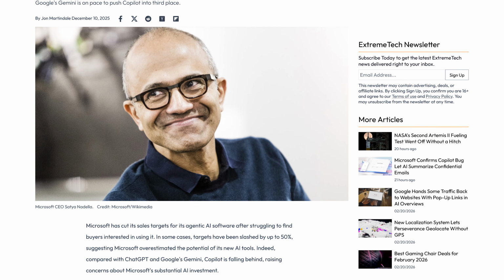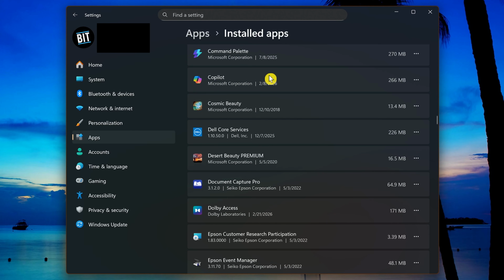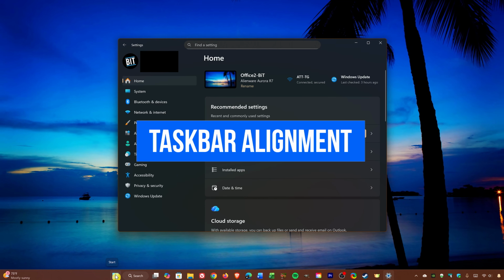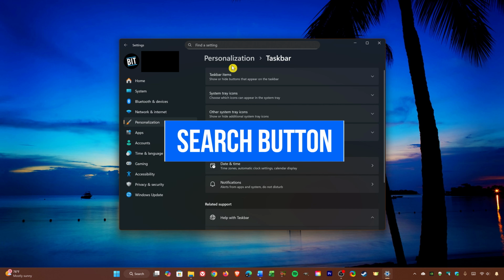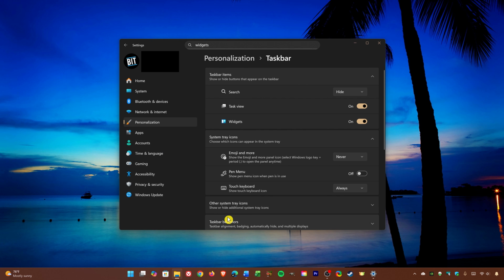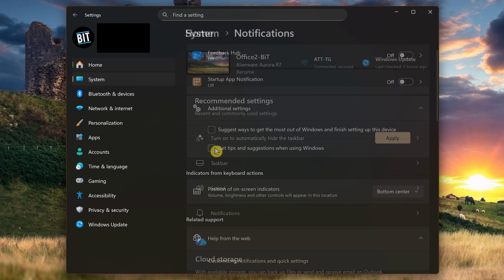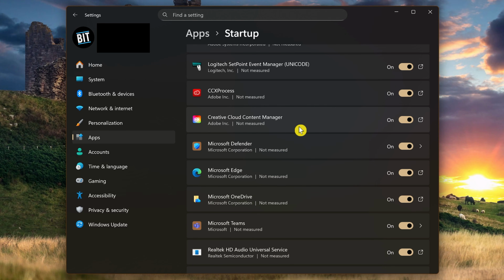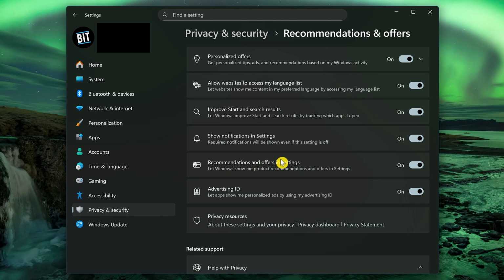Windows Features YOU SHOULD DISABLE Right Now!!! 2026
Windows Features You Should Disable Right Now! While both Windows 10 and Windows 11 are packed with tons of features, many are not needed, non-essential or redundant for most people. In this video to help get rid of the clutter, eliminate distractions and to reclaim system resources, I’ll show you the features to disable in Windows to improve your experience using it.

0:00 Intro
0:25 Copilot
2:13 Taskbar Alignment
2:59 Taskbar Search Button
3:35 Widgets Panel
3:53 Ads – Tips & Suggestions
4:40 Startup Apps
5:20 Telemetry

Here at Brett In Tech we make videos about technology, streaming services, life hacks and anything else that people might find useful to know about including the Windows features that should be disabled. Our goal is to educate and make people aware of resources that can be helpful to them in their daily life.